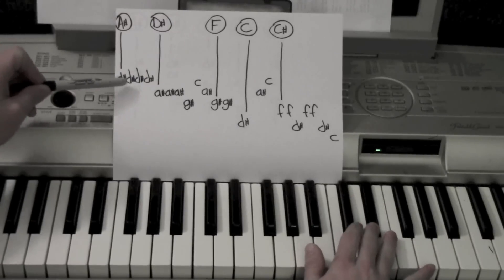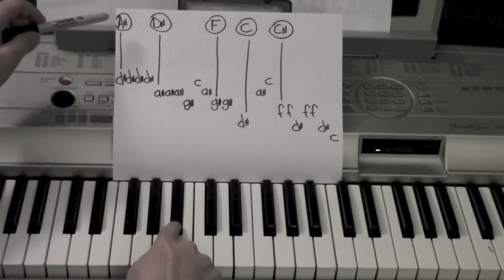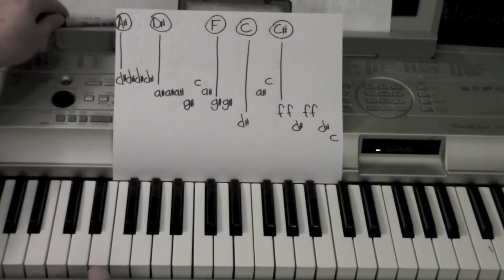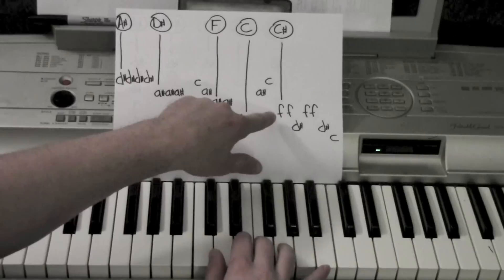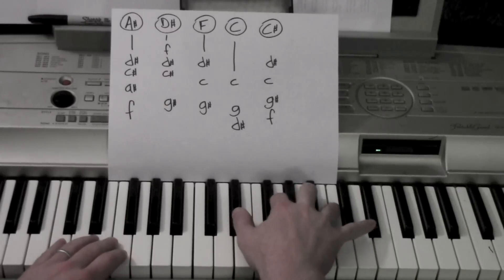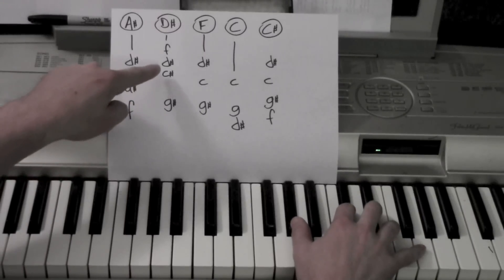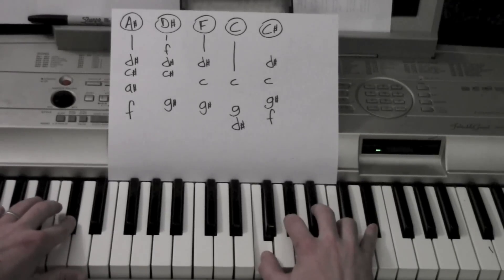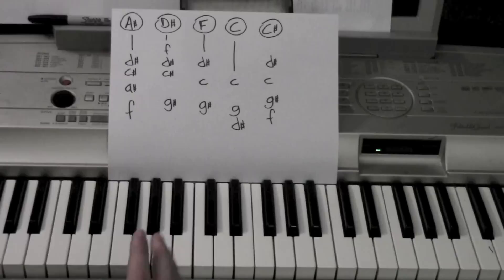Clarity- Piano Lesson- Zedd ft Foxes (Todd Downing)